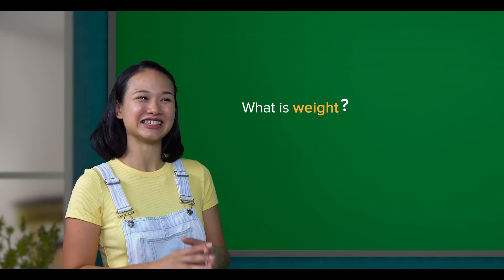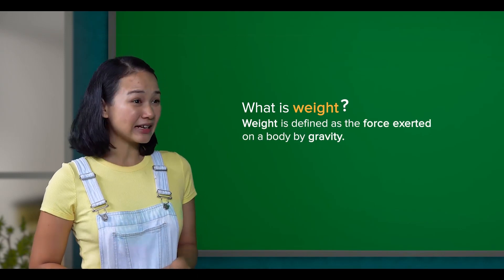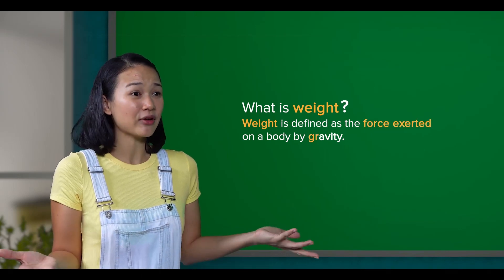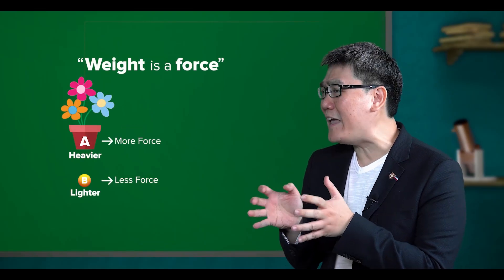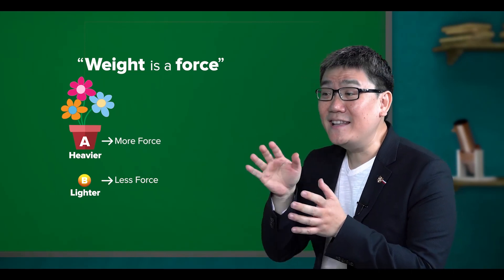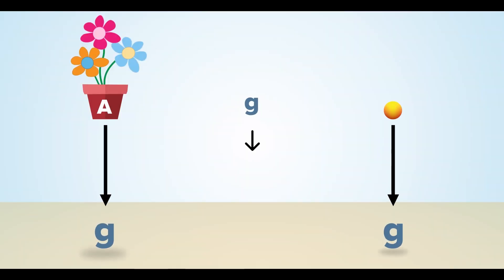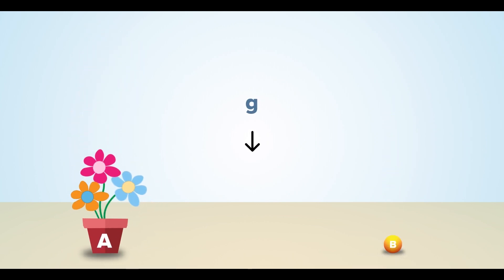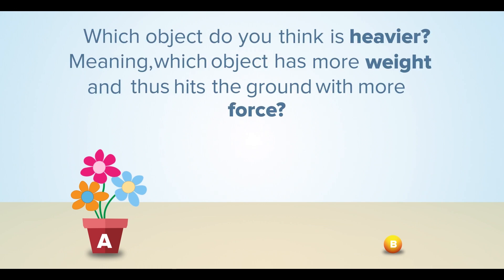Cambridge IGCSE Physics | 1.12 Calculating Forces | GCSE | O Levels | My Second Teacher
Recall and use the relationship between force, mass and acceleration, F = ma.